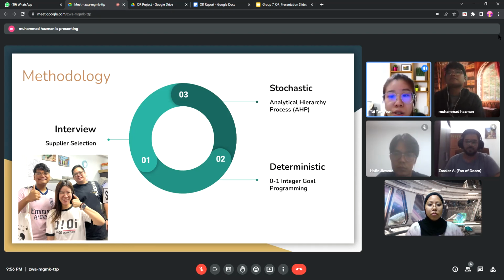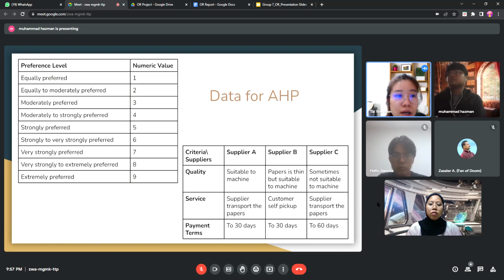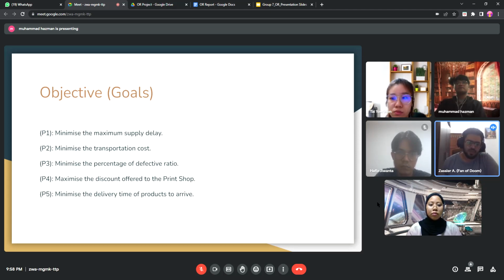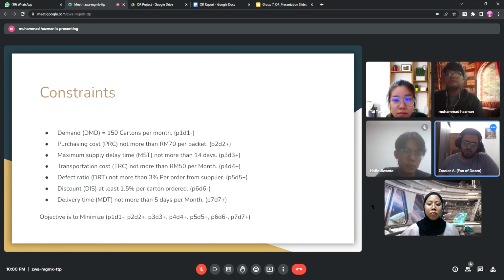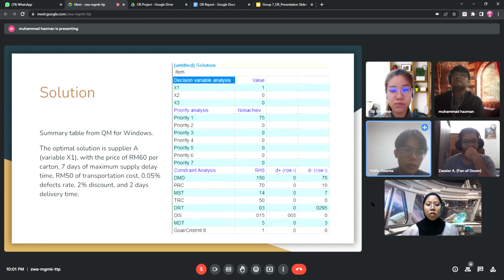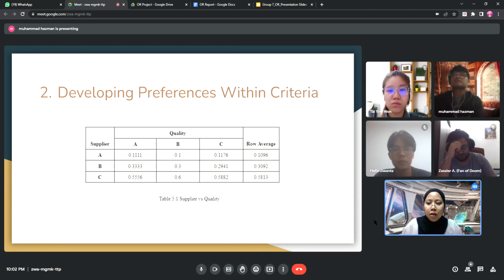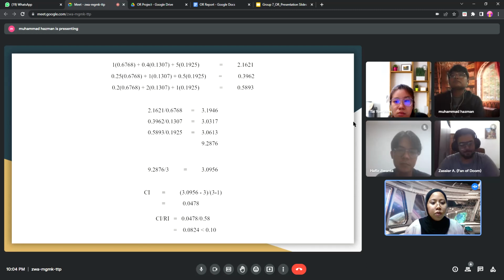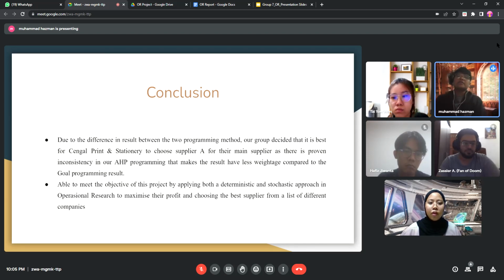SEMI4823 - Group 7: Printing Service (Supplier Selection)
Presented by: Muhammad Bin Hazman
                         Hafiz Dika Jiwanta
                         Ramy Ahmed Abdelsattar
                         Nurin Adriana Ardini Binti Mohd Ridzwan
                         Tai Yow Wen